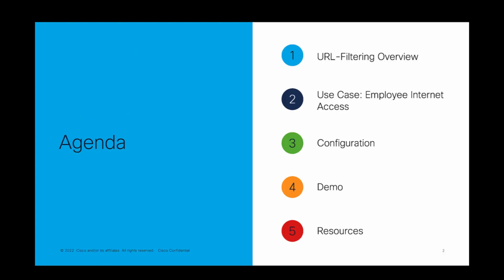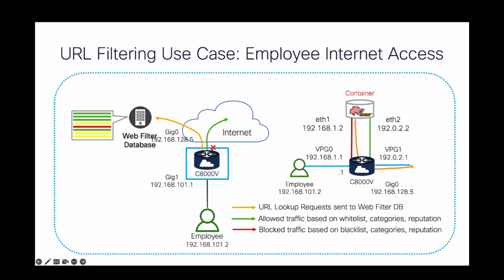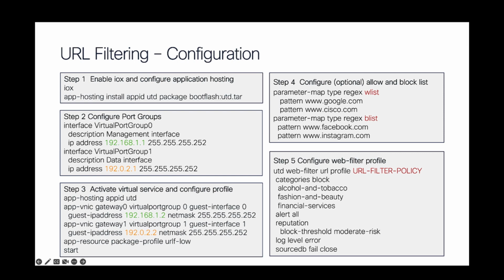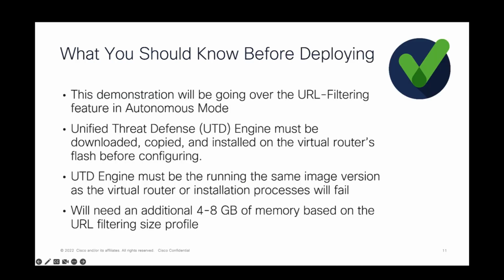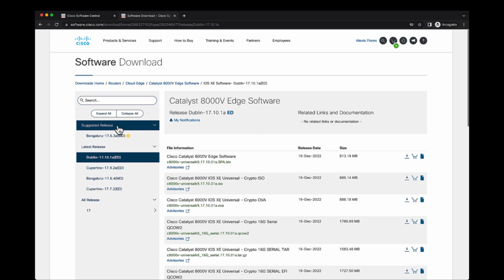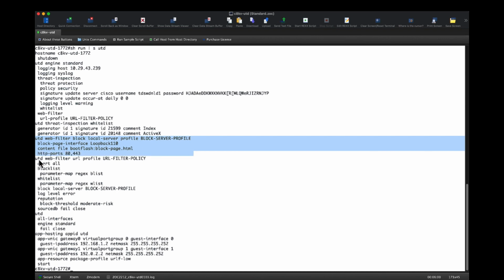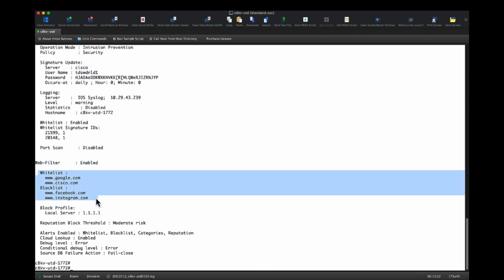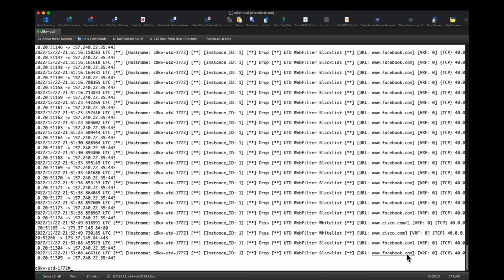URL Filtering on Catalyst 8000V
This video will go over how to configure URL-F on Catalyst 8000V.